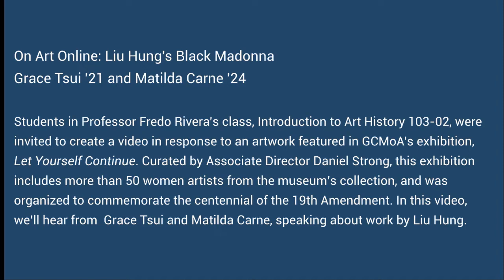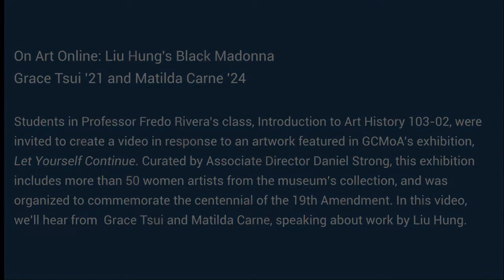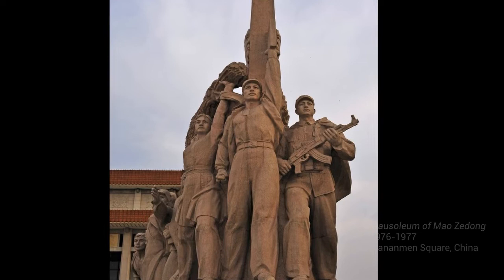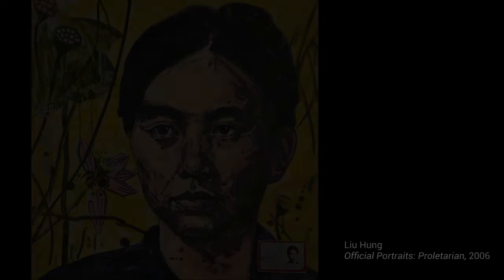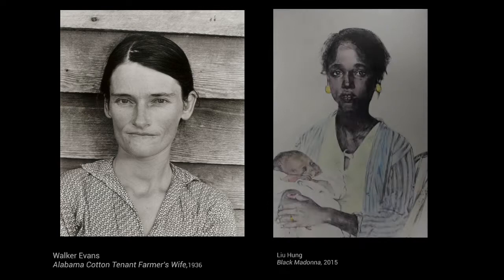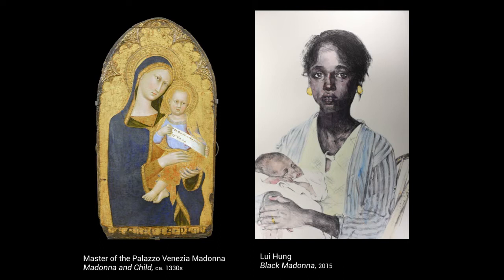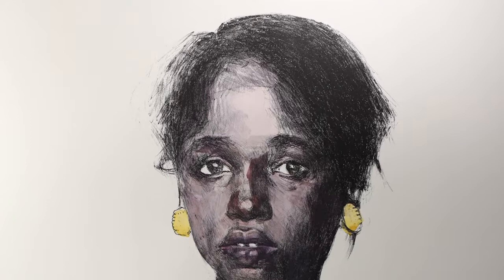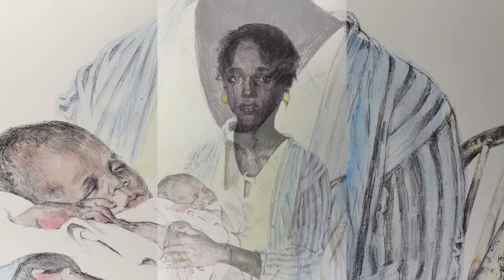On Art Online: Lui Hung's Black Madonna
On Art Online: Lui Hung's Black Madona
Matilda Carne '24
Grace Tsui '21
Students in Professor Fredo Rivera’s class, Introduction to Art History 103-02, were invited to create a video in response to an artwork featured in GCMoA’s exhibition, Let Yourself Continue. Curated by Associate Director Daniel Strong, this exhibition includes more than 50 women artists from the museum’s collection, and was organized to commemorate the centennial of the 19th Amendment. In this video, we’ll hear from Matilda and Grace, speaking about Black Madonna by Lui Hung.